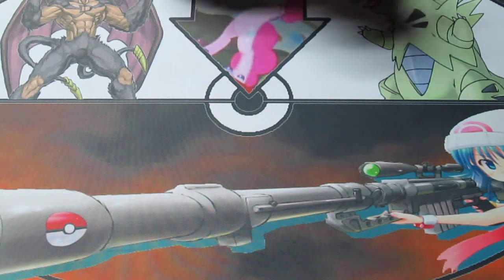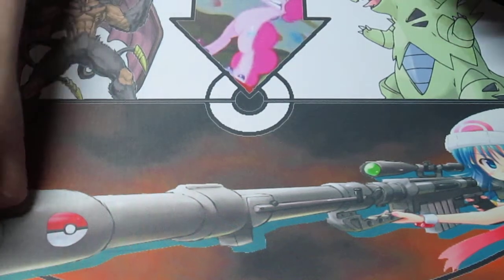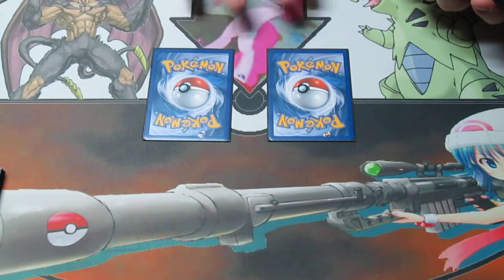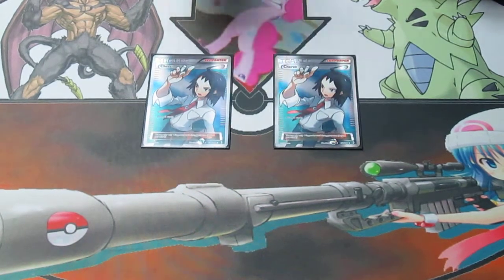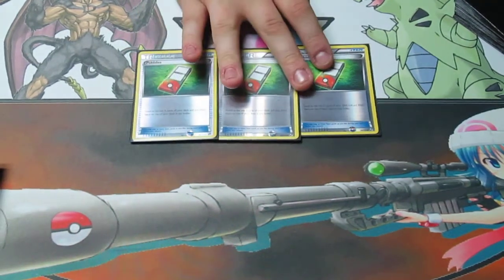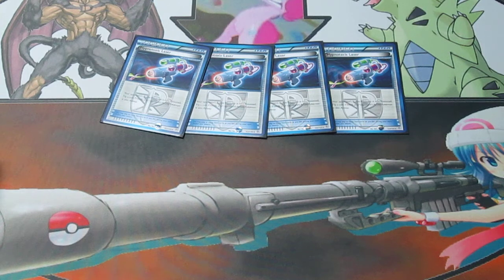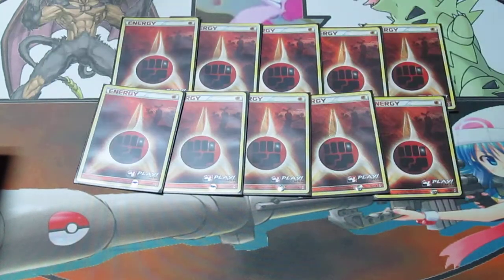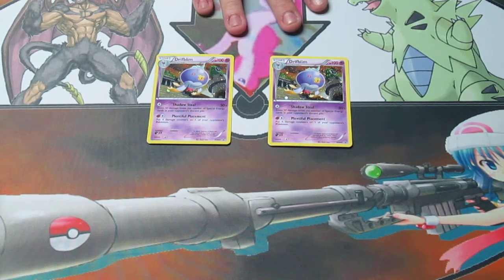Requested Pokemon Deck Profile - Garchomp/Landorus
Please do not forget to check out Connor Smith's channel, who came to me with this fun deck idea. Also, if you want me to build a specific(current format) deck, let me know and I will see what I can do. I will not do all of them. But the ones I have time to build, I will definitely do. I may even do battle videos with the deck suggested along with the deck profile and a shout-out to your channel for coming up with the idea!!! ^_^